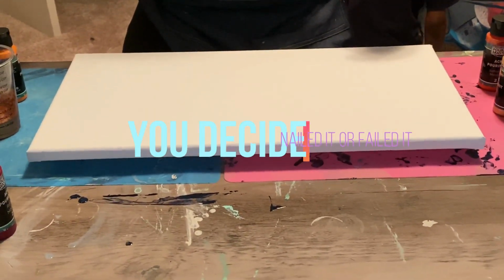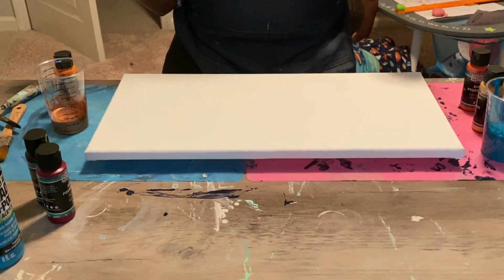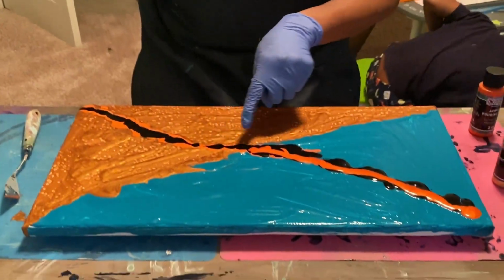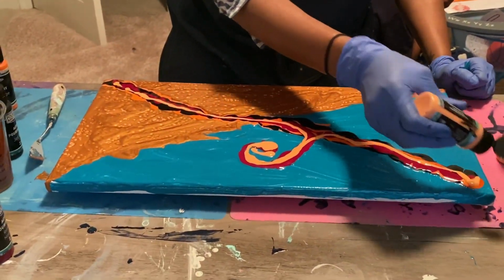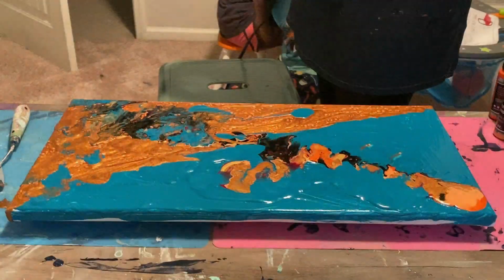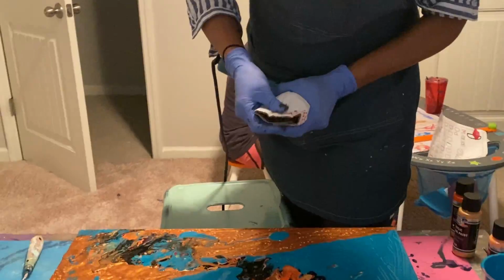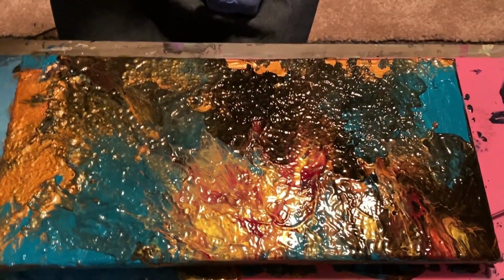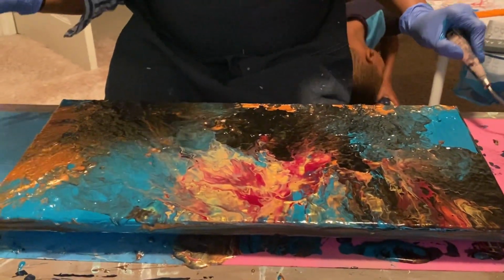Acrylic Pouring Again..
Am I getting better or worst?  I know I am getting better but Im not sure if this video actually shows that but just stick with me and you will see.  Thank you so much for supporting me!